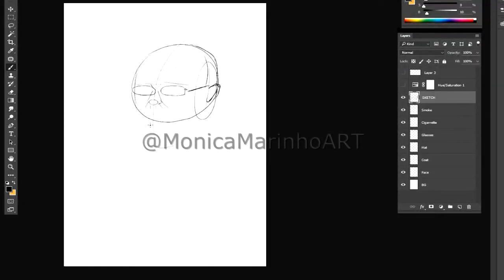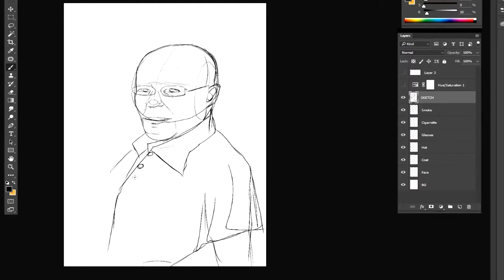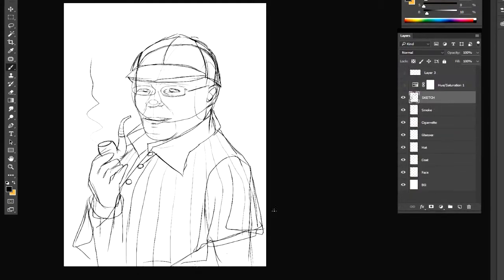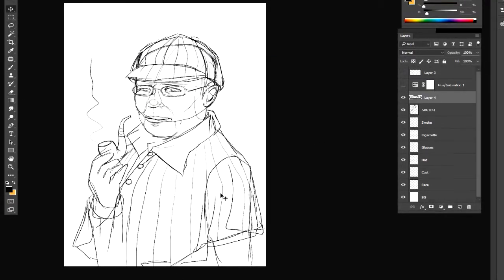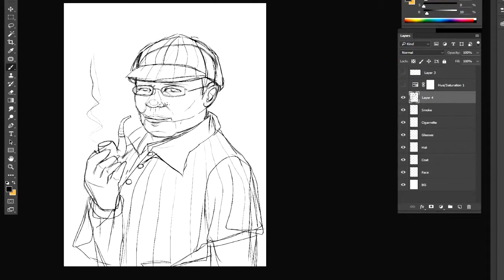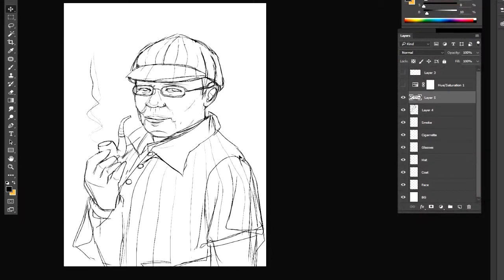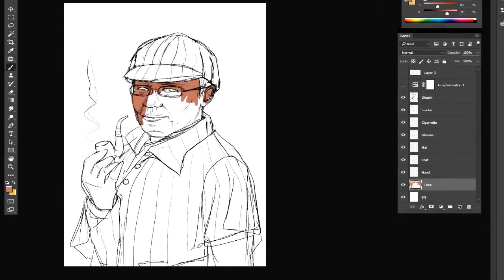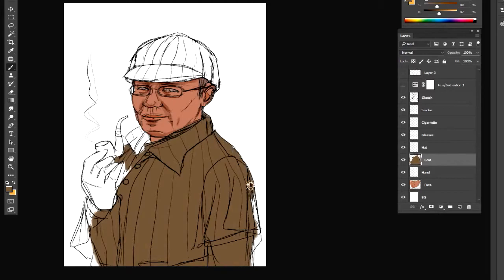Digital Painting Time Lapse - Sherlock Holmes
Screen capture of the painting progress of a Sherlock Holmes fan dressed up as his idol (Photoshop CC 2015 + Huion GT 220 v2). Final version and other works of mine at Instagram: @monicamarinhoART

Monica